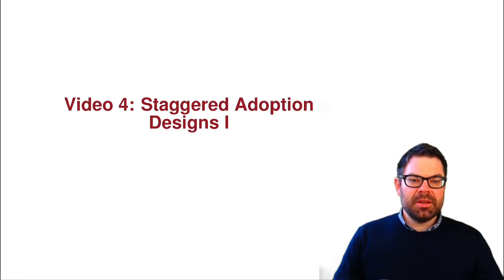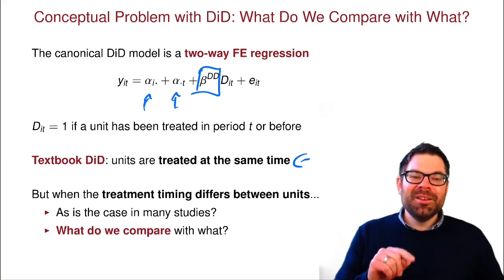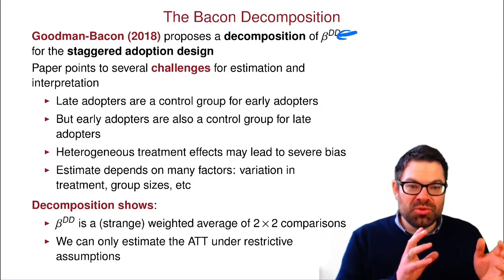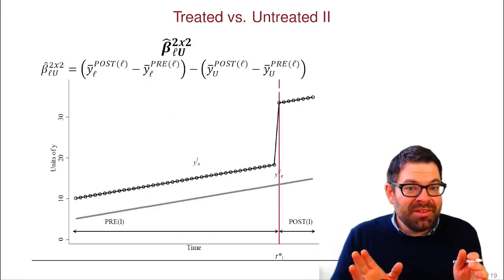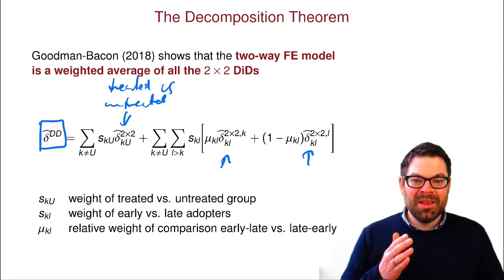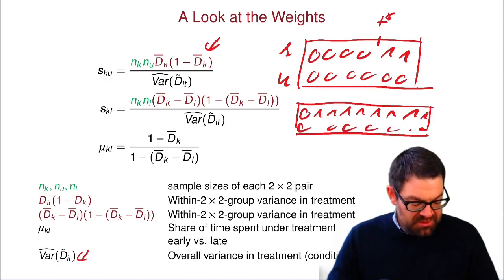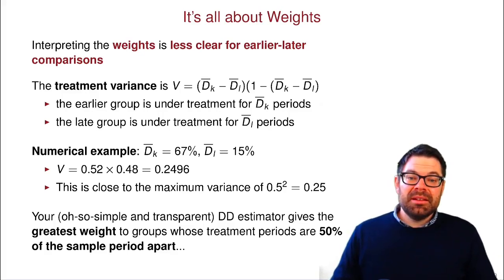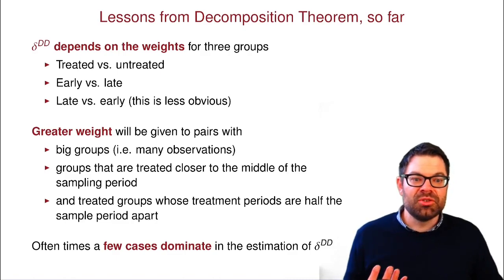Causal Inference -- 20/23 -- Staggered Adoption: The Bacon Decomposition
This series of online lectures covers the most important causal research designs in economics and other social sciences. This is the fourth of five videos on Difference-in-Differences (DiD). The video discusses the pitfalls of staggered adoption designs.

Course outline:

1 Basics of causal inference (2 videos)
2 Instrumental variables (5 videos)
3 Marginal treatment effects (4 videos)
4 Regression discontinuity and kink designs (4 videos)
5 Difference-in-differences (5 videos)
6 Synthetic control (2 videos)